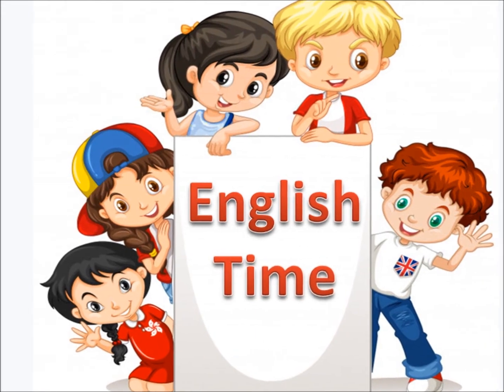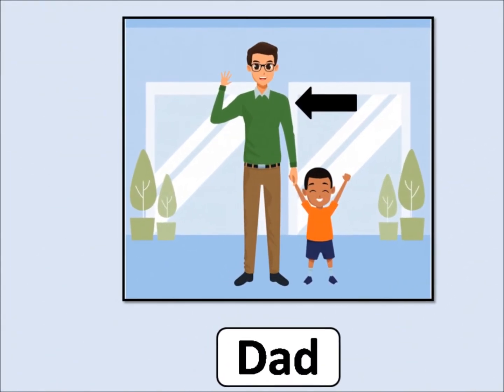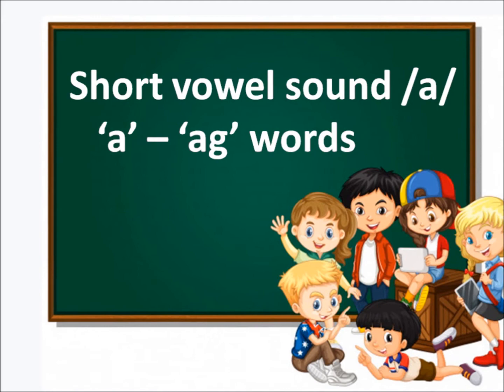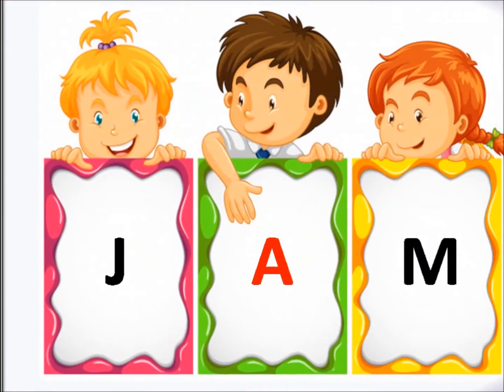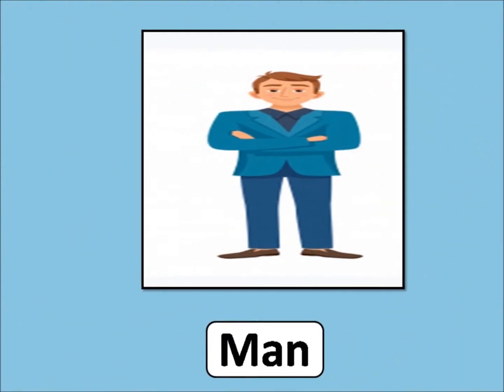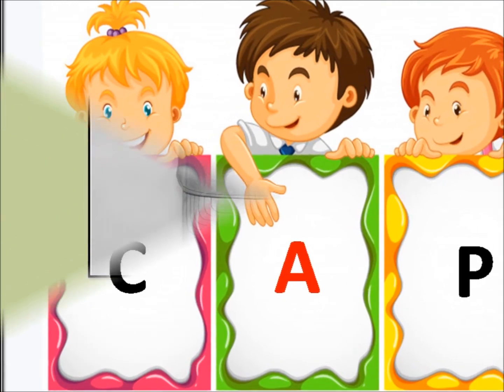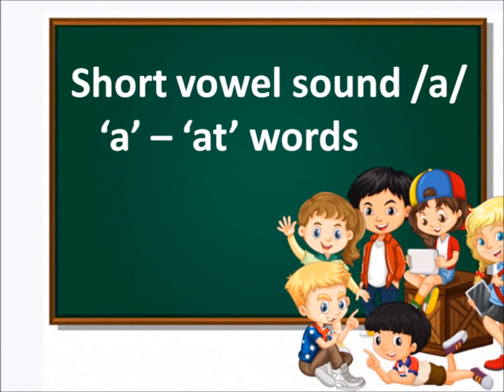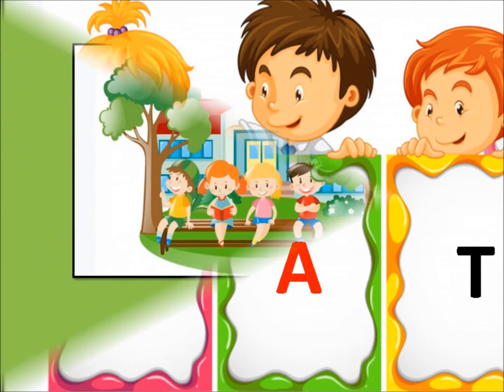Short vowel sound /a/ |3 Letter Words Vowel Sound a | CVC words | ad, ag, am an ap at words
In this video kids will learn about short vowel sound /a/ .
What is short vowel?
If a word contains only one vowel, and that vowel appears in the middle of the word
What is short vowel sound?
A word contains only one vowel, and that vowel appears in the middle of the word.
In this video i have include 3 letter words with cvc method [consonant vowel consonant]
ad words, ag words, am words, an words, ap words, at words.
00:00 Introduction
00:18 What is short vowel?
00:25 What is short vowel sound?
00:42 'ad' words
01:48 'ag' words
02:37 'am' words
03:22 'an' words
04:29 'ap' words
05:35 'at' words
HERE IS MY VIDEOS LINKS..